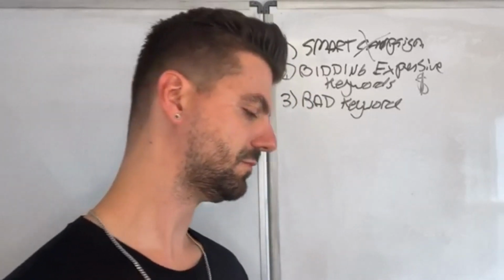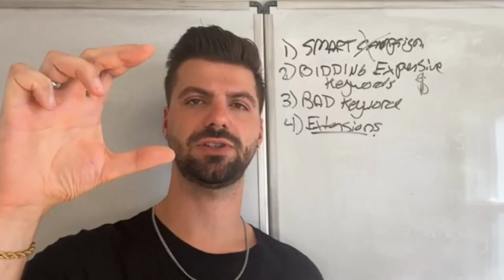5 Costly Mistakes To Avoid Using Google Ads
This video was taken from our private Facebook group, "Renovation Contractor Success."

Want to learn more about how we help contractors grow?

Want to work with Savant Marketing to grow your contracting business? Request your 100% free, no-obligation strategy call